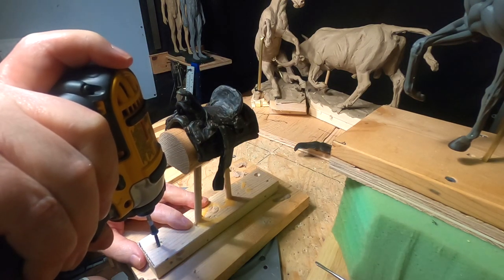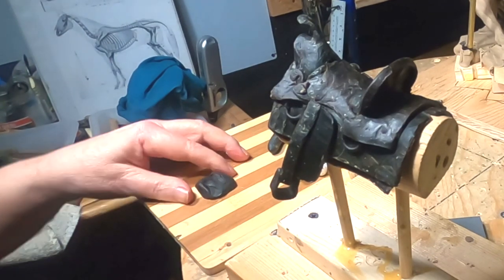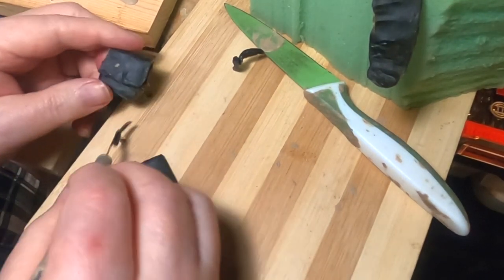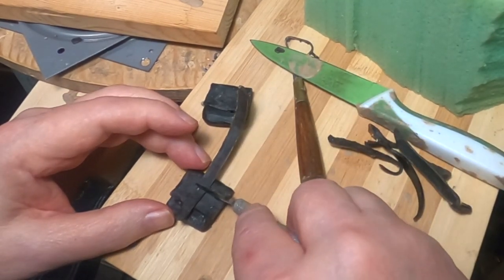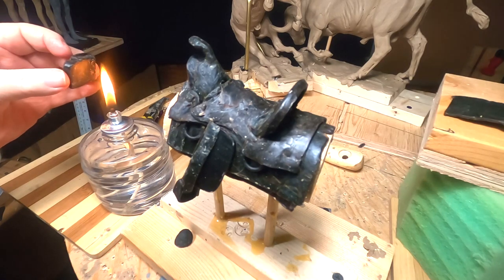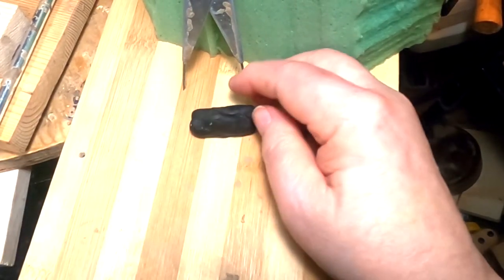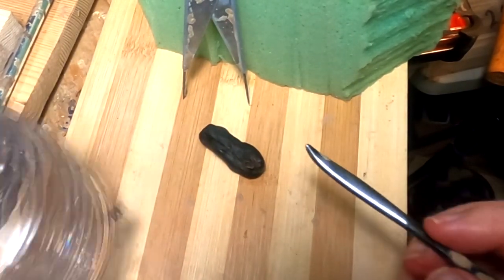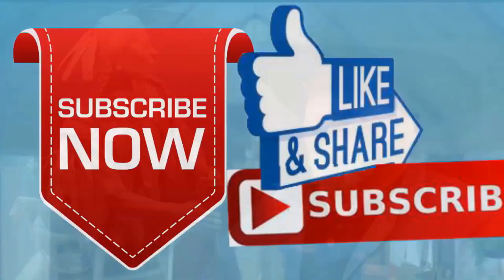THE COST OF BEEF The Saddle Finished Today